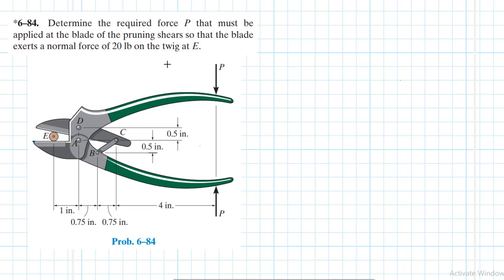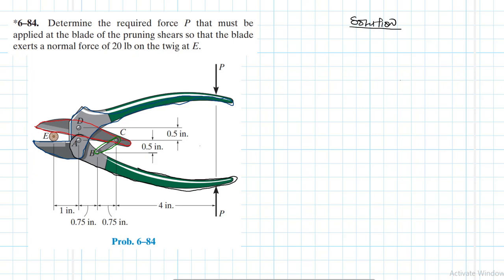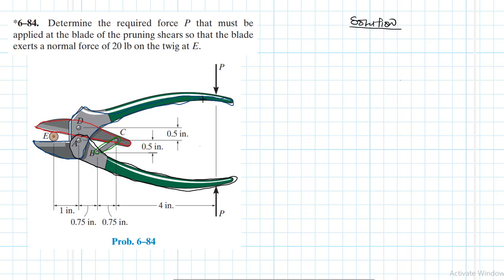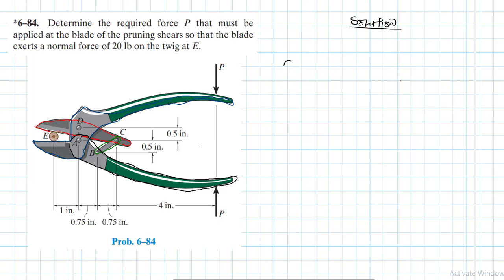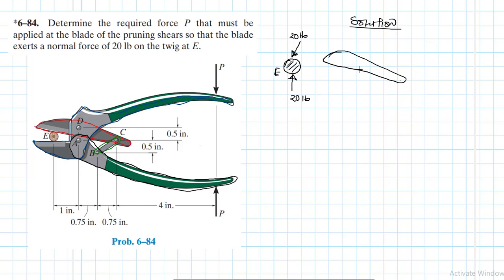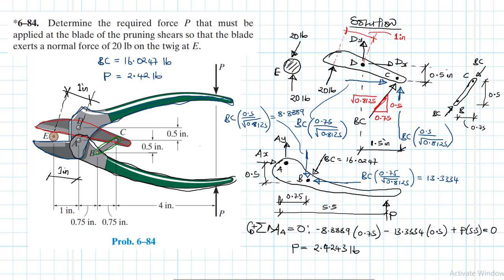6–84 Structural Analysis (Chapter 6: Hibbeler Statics) Benam Academy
PROBLEM: 6–84
*6–84. Determine the required force P that must be applied at the blade of the pruning shears so that the blade exerts a normal force of 20 lb on the twig at E .